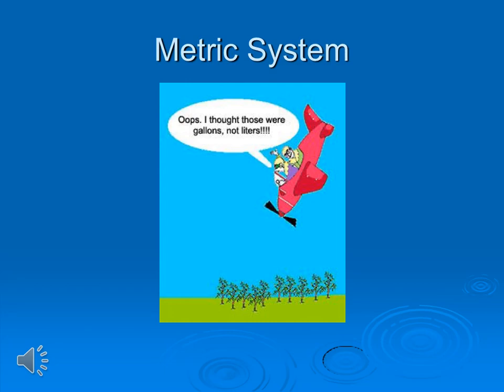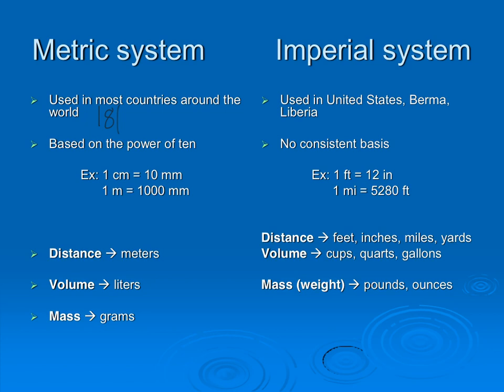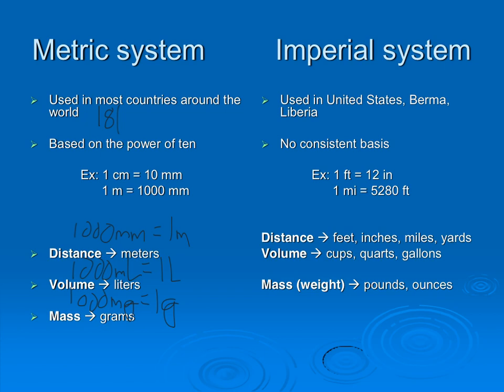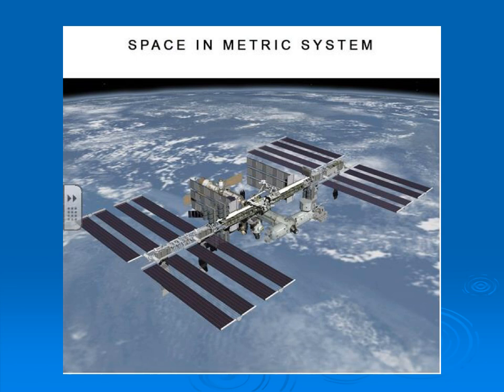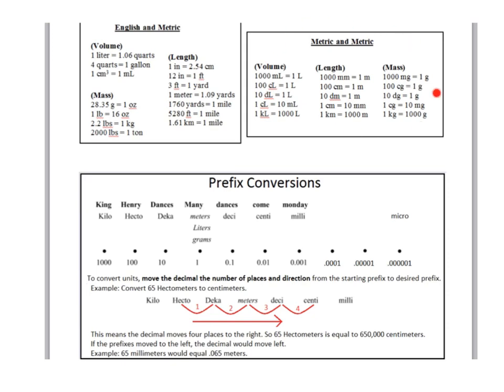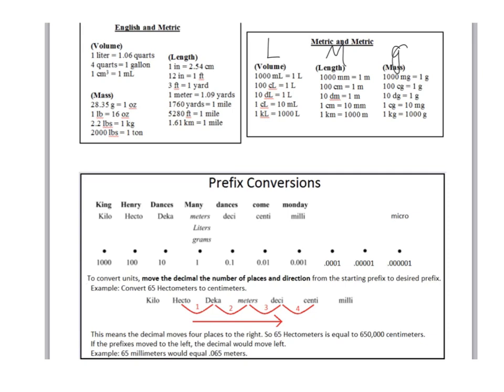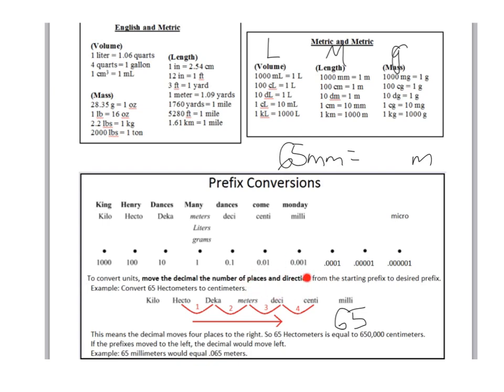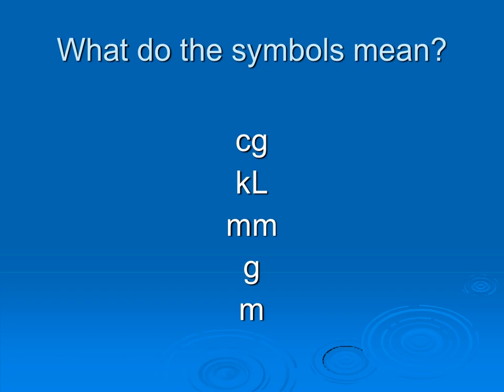Video Lesson - Metric System Notes